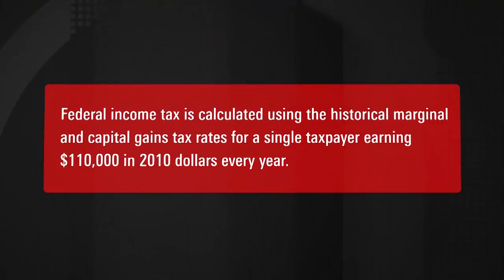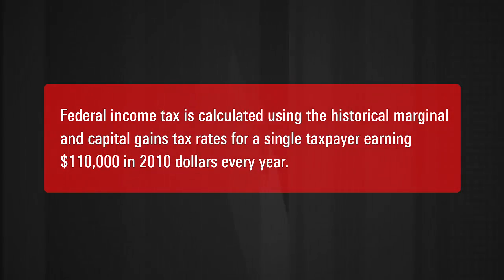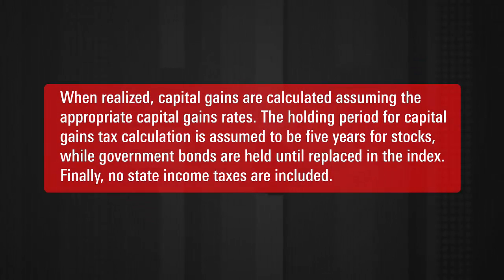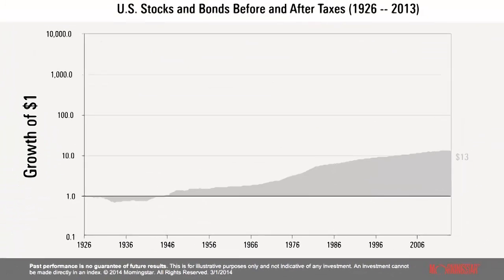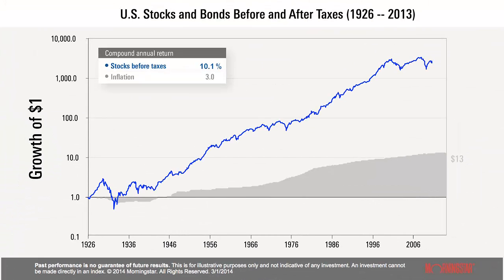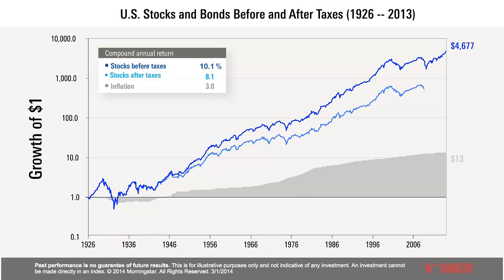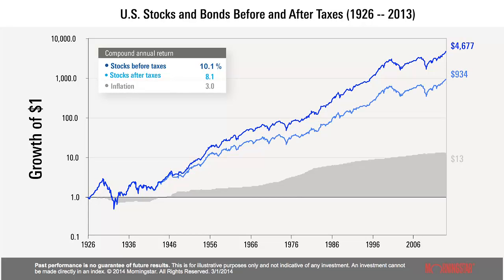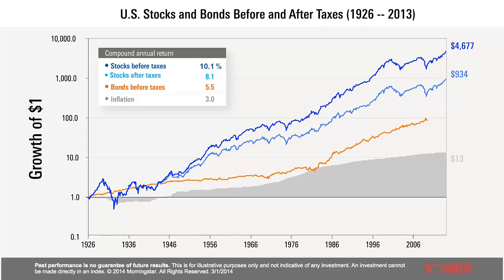The Tax Bite is Bigger Than You Think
Our chart of the week shows the dramatic impact that taxes can have on take-home returns over time.